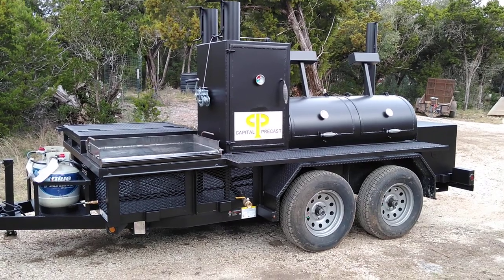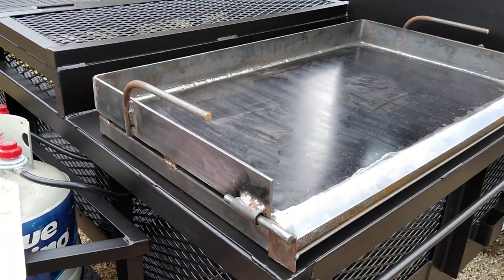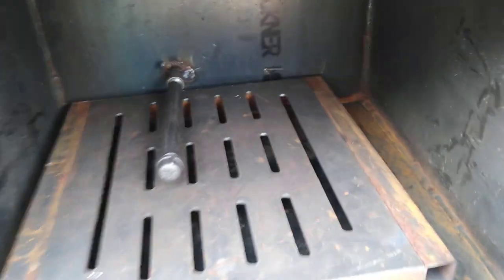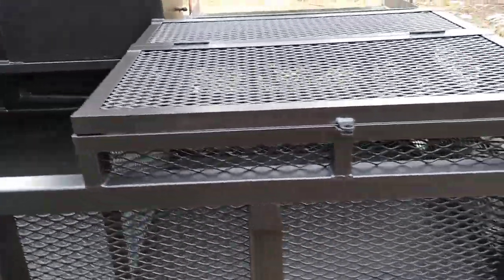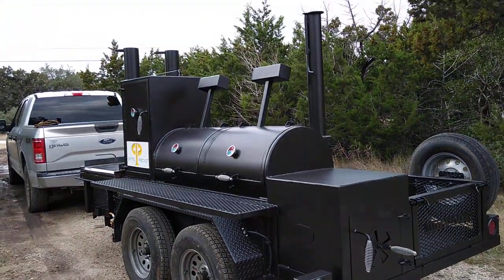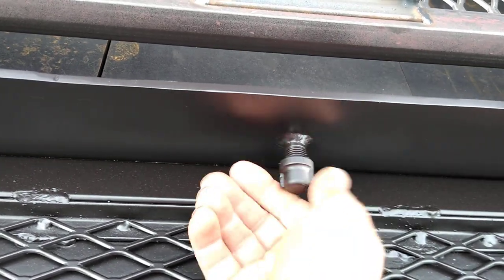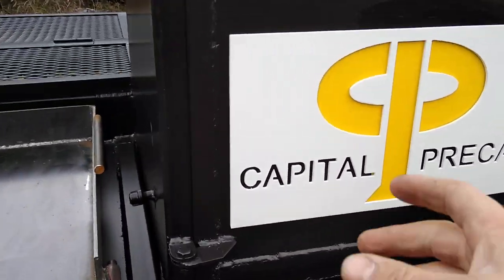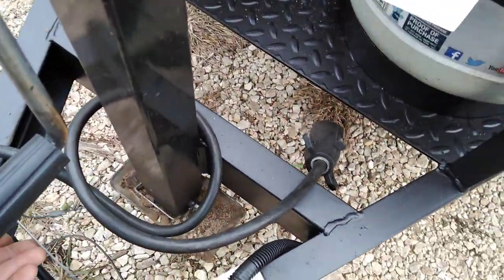Matt's BBQ Pits LLC Upgraded Cater King Plus to Tandem Axle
Visual Tour Matt's BBQ Pits LLC showing off Cater King Plus on tandem axle Trailer. Also showing griddle, propane log starter, and cabinet grilling tray.